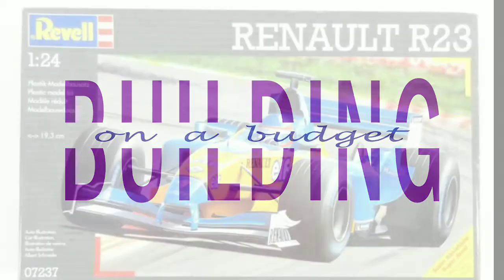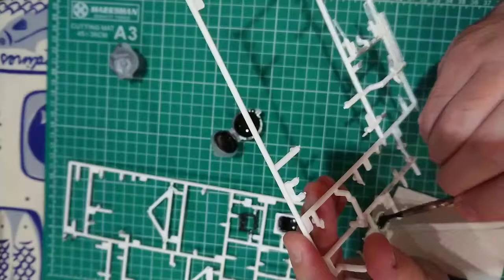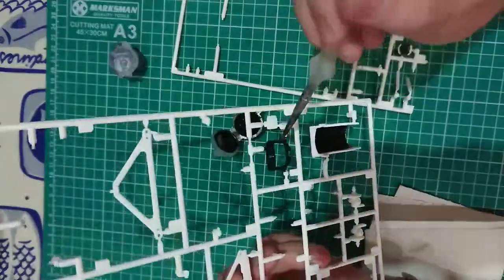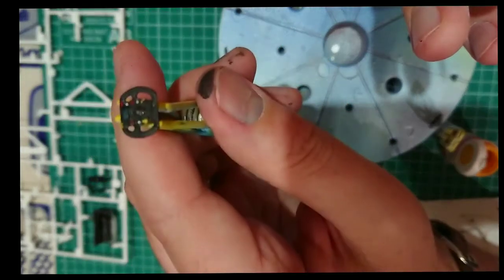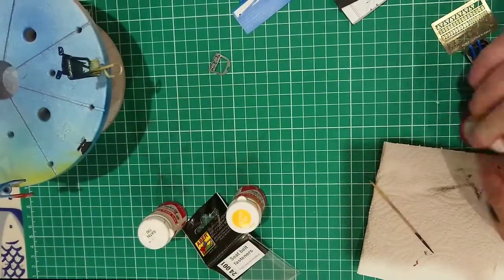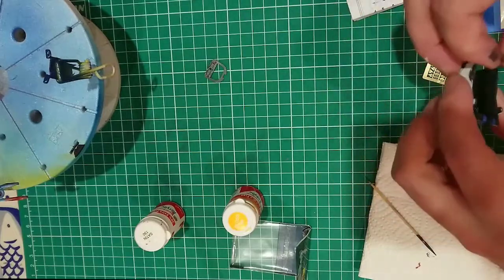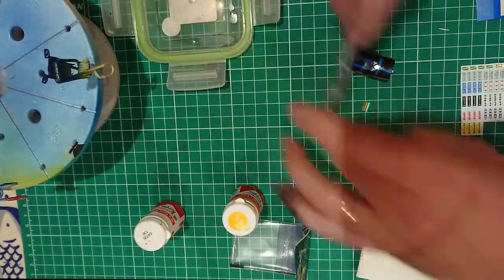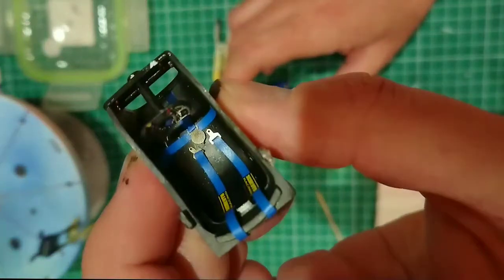Revell Renault R23 - Fernando Alonso - Part 4 - photo etch seat belt, cockpit and steering wheel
Today we spruce up the basic cockpit to make it fit for Fernando himself (or a 1/24th scale Alonso, anyway).

We look at a genuine photo of the steering wheel, do some painting and work with aftermarket photo etch. I give some tips on getting your money's worth when using these parts.